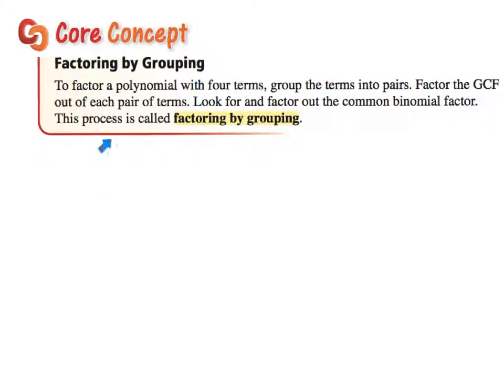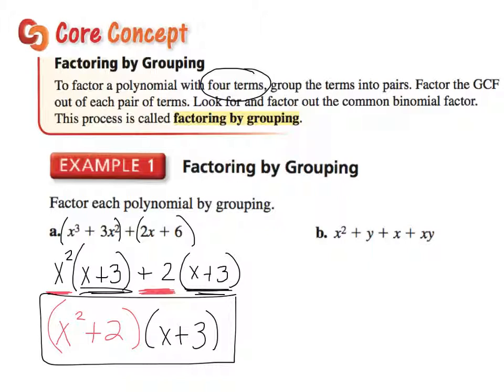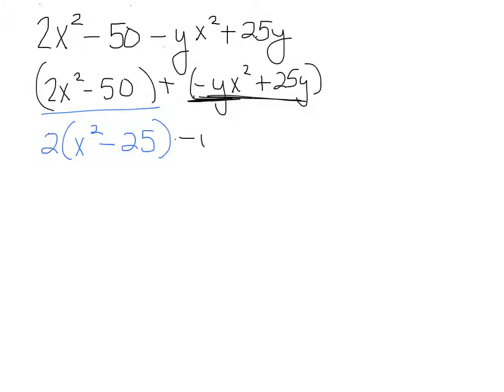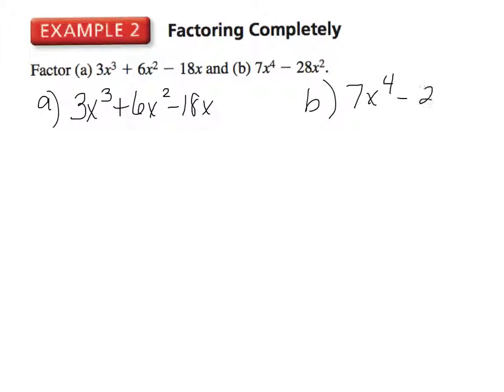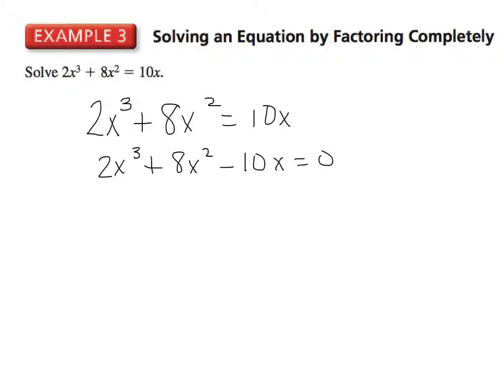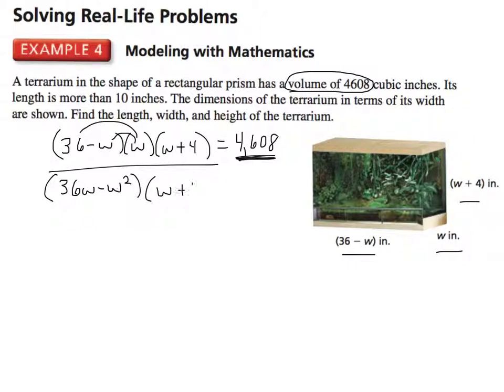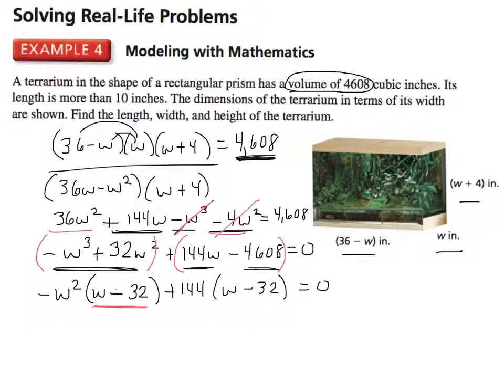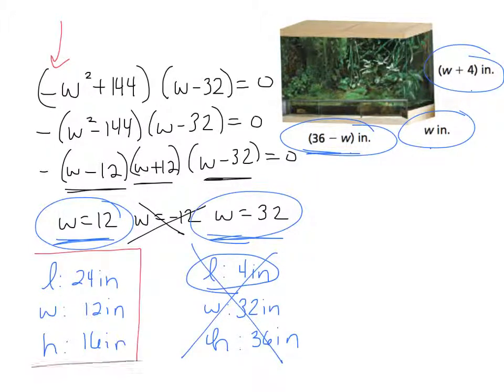7th TAP, section 7.8- Factoring Polynomials Completely